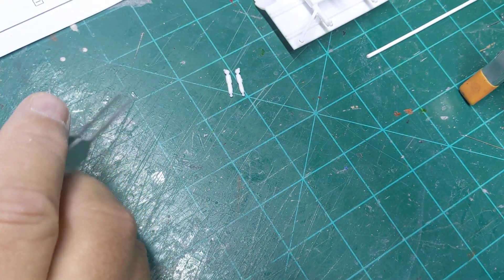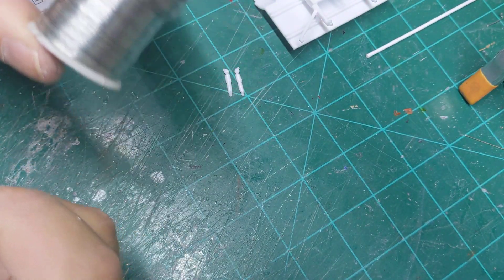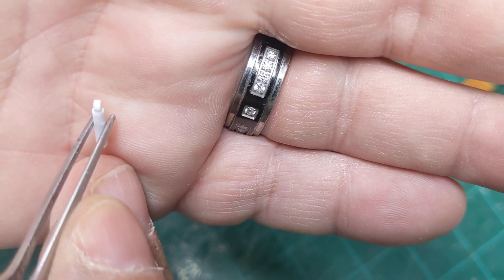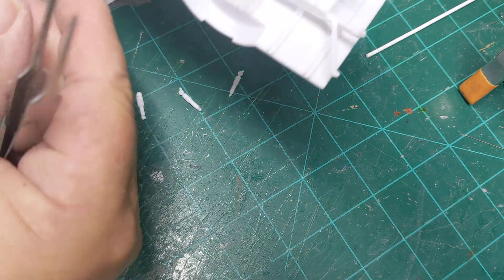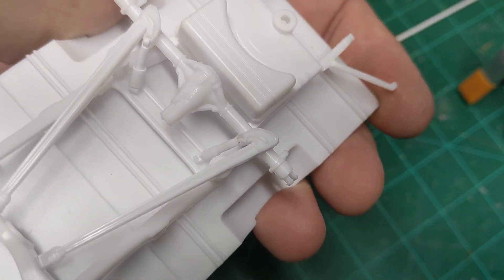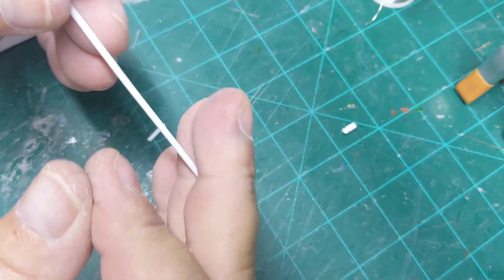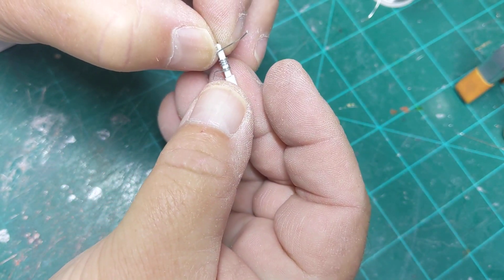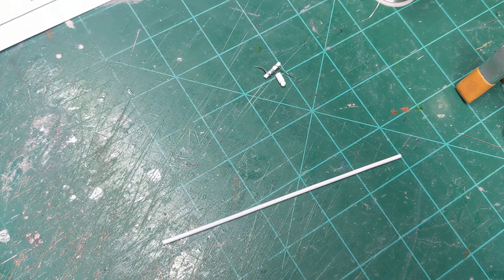Let's make shock absorbers.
Easy way to make details.